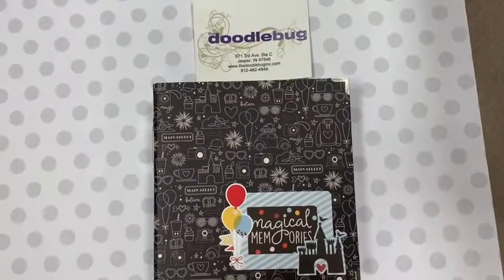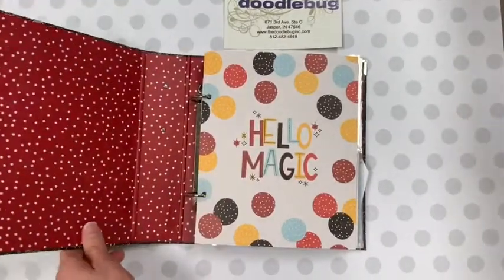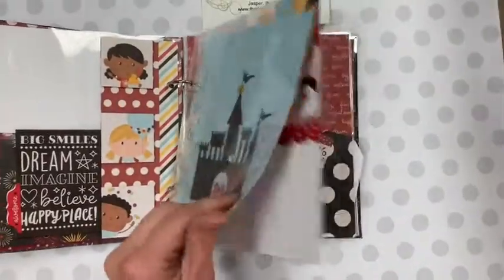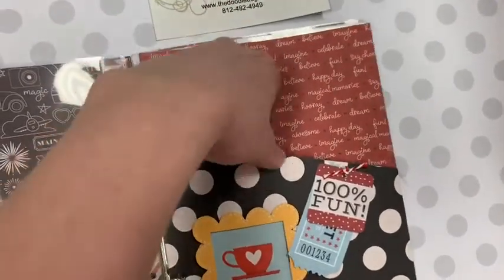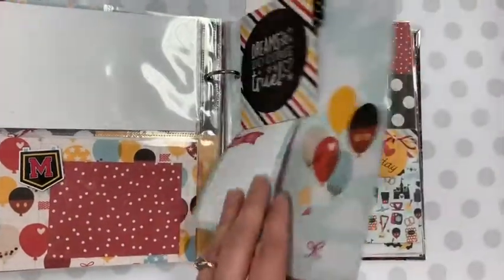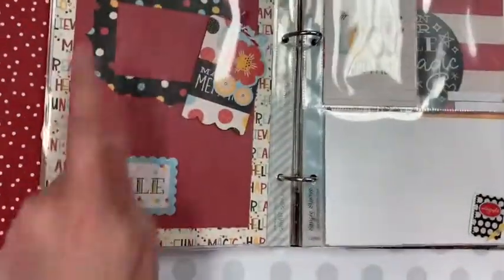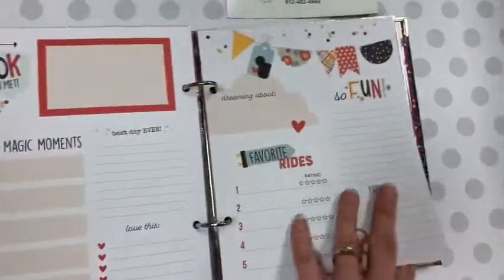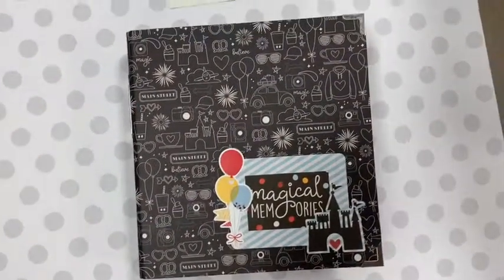Say cheese 6x8 album